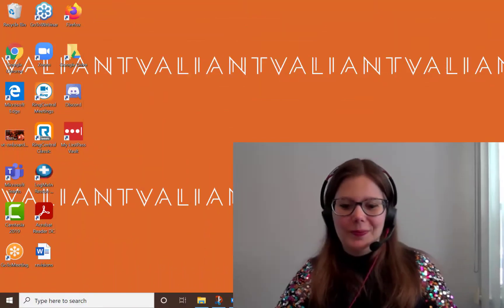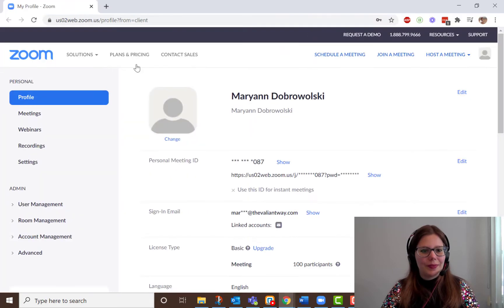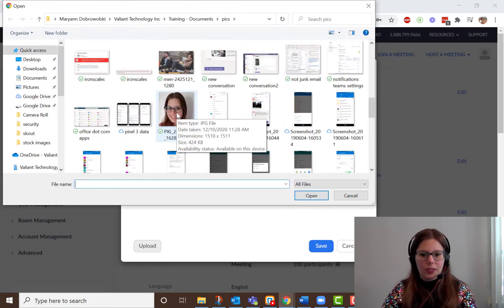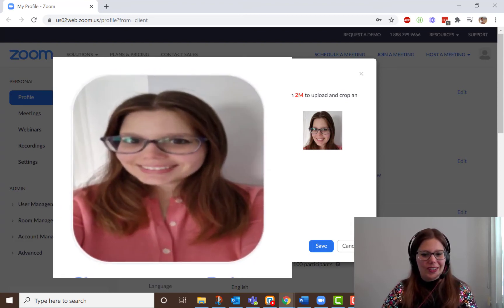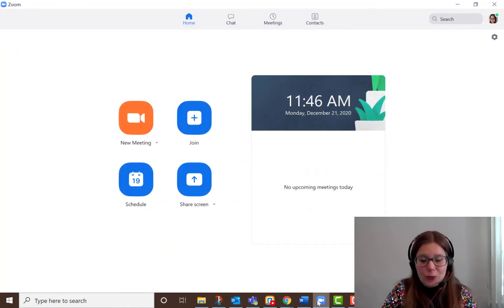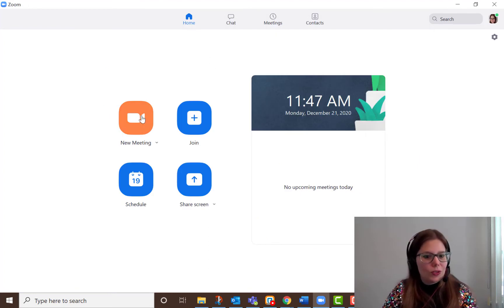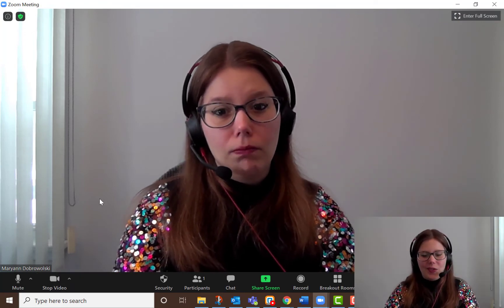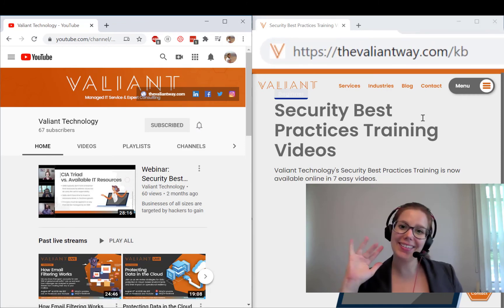How to make your Zoom profile pic a default replacement for your video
Want something more personal than a black rectangle with your name on it but less invasive than your life video feed? You can set your profile picture as your default Zoom image when joining a call. This video demonstrates how, including how to set your profile picture in the first place.